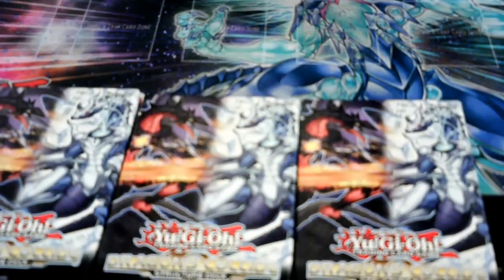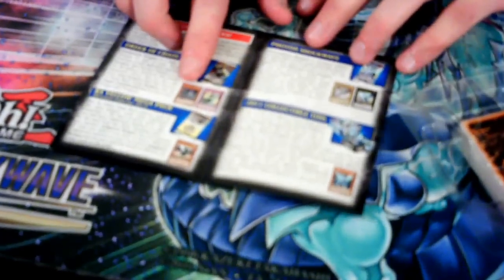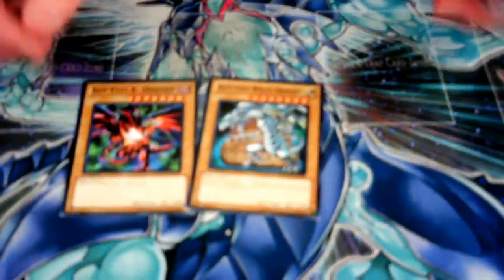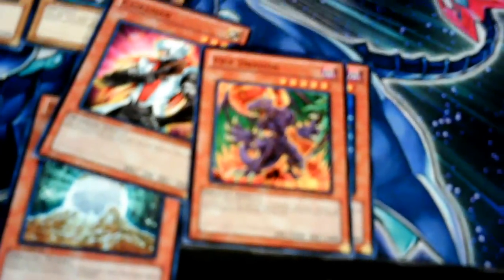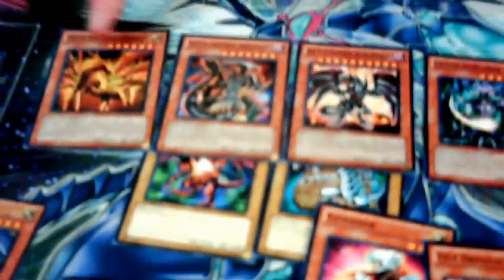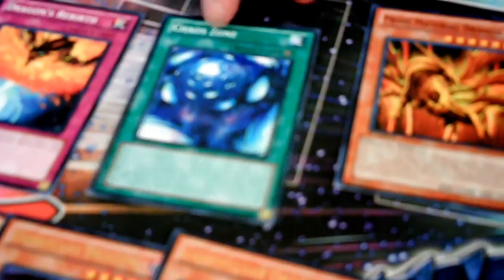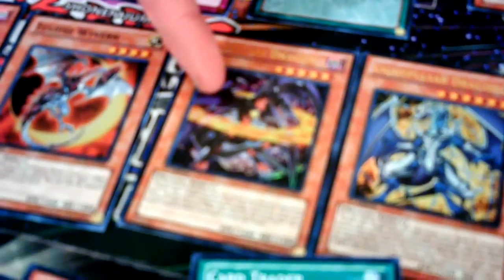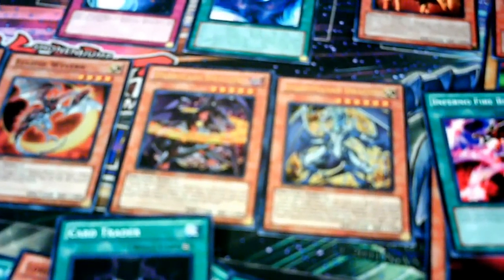Dragons Collide Structure Deck Opening - YCGPodcast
Matt and Kyle discuss the Dragons Collide Structure deck.